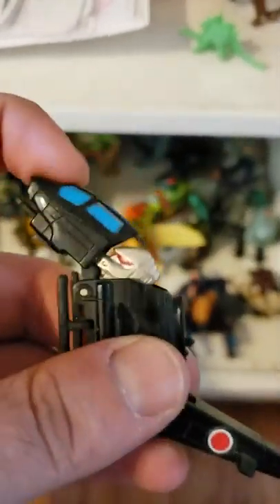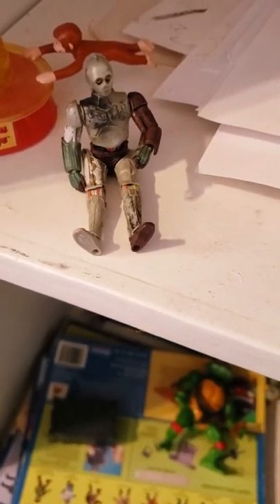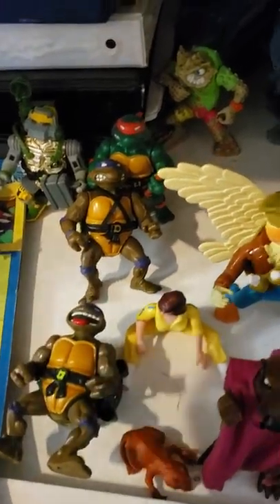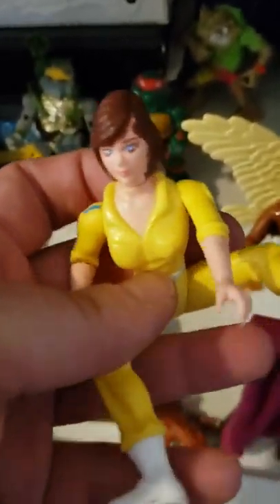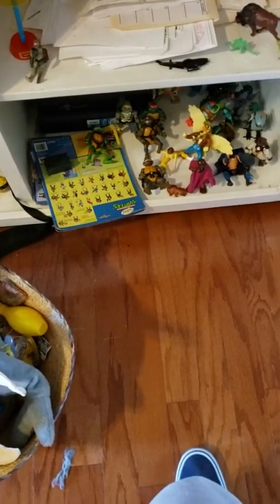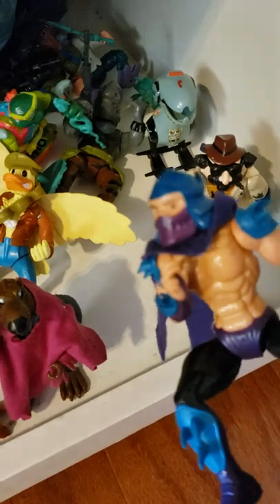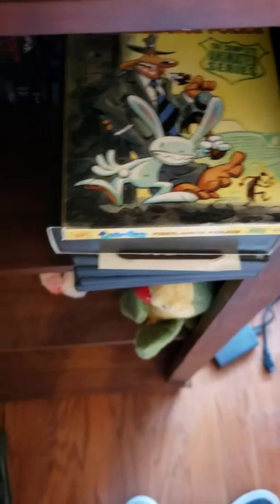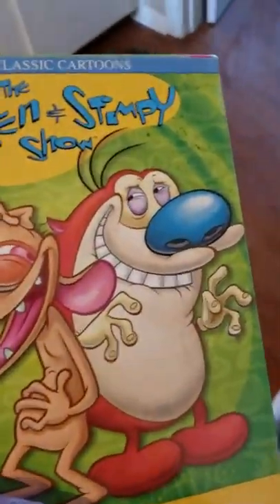My Childhood is Making a Comeback